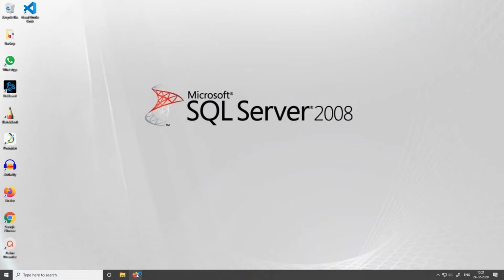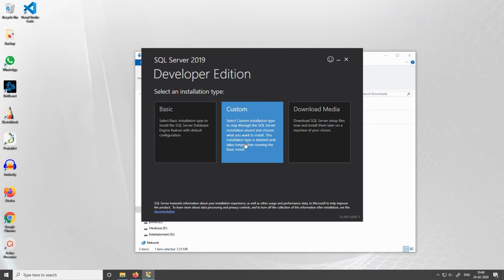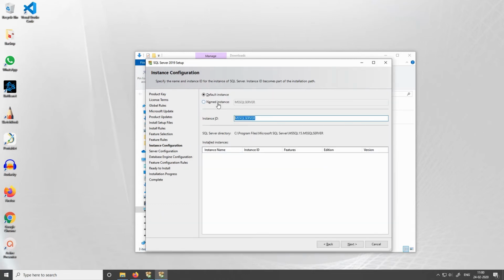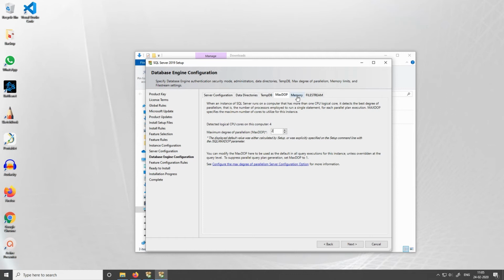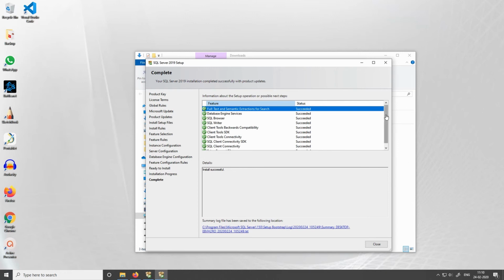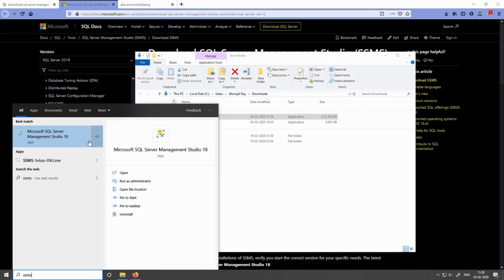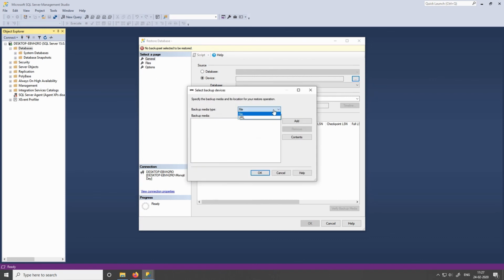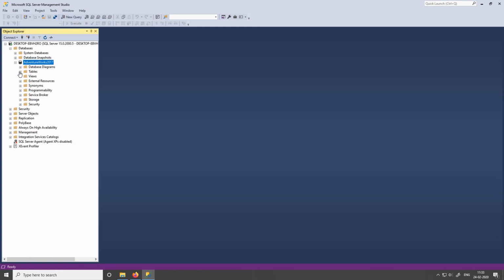SQL Server 2019 installation with SSMS & AdventureWorks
A step by step detail guidance on the installation and configuration of SQL Server 2019 Database. Learn how to install SQL Server Management Studio and restore a sample database.

Video Timeline:
00:48 -- Installation of SQL Server 2019
12:05 -- Installation of SQL Server Management Studio (SSMS)
14:50 -- Restore AdventureWorks database 2017